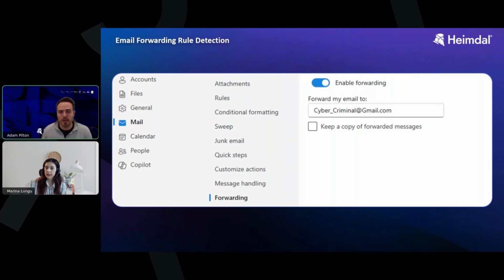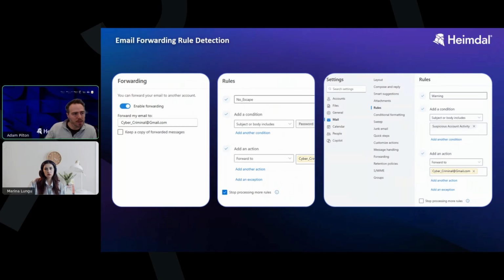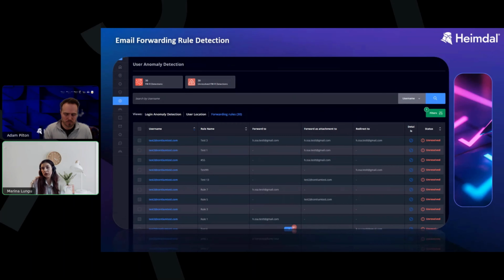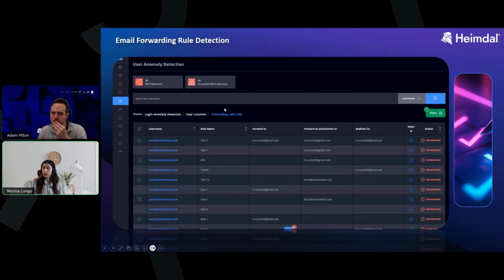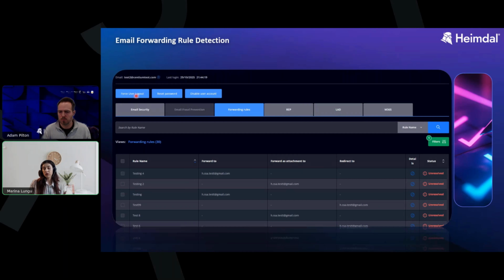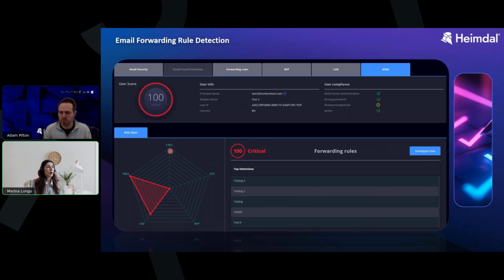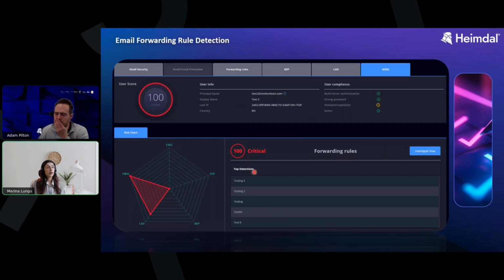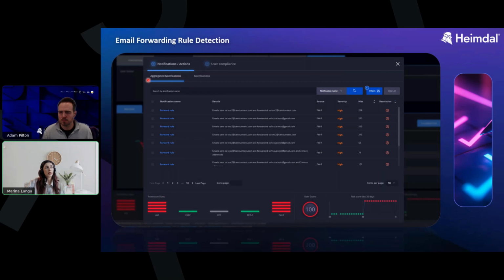Email Forwarding Rule Detection: Stop Inbox Takeovers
Email forwarding rules can quietly hand your inbox to an attacker. Would you even notice?
See how Heimdal's Email Forwarding Rule Detection exposes hidden rules in Microsoft 365 and shuts them down fast.

When a cybercriminal gets into a mailbox, they often set up malicious email forwarding or redirection rules to siphon off password resets and security alerts without being seen. In this walkthrough, Heimdal's Email Forwarding Rule Detection, an identity threat detection and response (ITDR) feature built into Microsoft 365, uncovers these hidden rules, shows every affected user, and lets you remediate in a few clicks. Wondering how to spot an email account takeover before it spreads? You will see the forwarding rules grid, the Threat-hunting and Action Center view, and one-click actions like force logout, password reset, and disabling the account.

Catch the rules attackers hope you never find.

- How attackers use malicious email forwarding and redirection rules to hide inside your inbox
- What is email forwarding rule detection, and how does it work in Microsoft 365?
- How to gain full visibility into every user affected by a forwarding rule
- Where to find forwarding rules in the portal, right beside login anomaly detection
- How to remediate fast: force logout, reset password, or disable a compromised account
- How this ITDR feature flags critical detections in the Threat-hunting and Action Center

⏱ CHAPTERS

0:00 How attackers hijack inboxes with forwarding rules
1:24 What is Heimdal's Email Forwarding Rule Detection?
1:51 Enabling it in Microsoft 365
2:23 The forwarding rules grid: who was affected?
3:22 Visibility in the Threat-hunting and Action Center
5:10 One-click remediation and user-level control

🔗 LINKS

ABOUT US